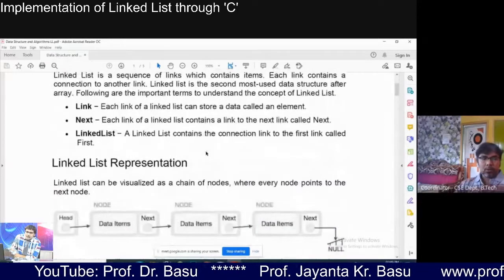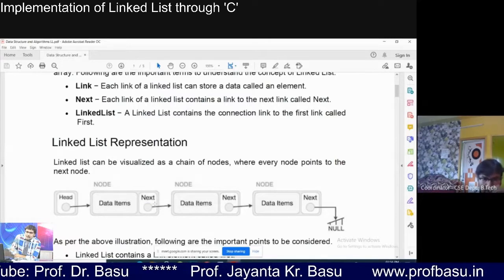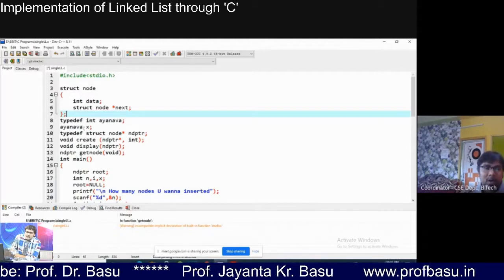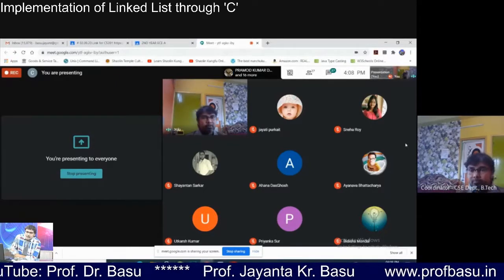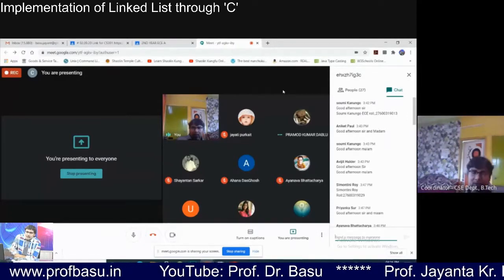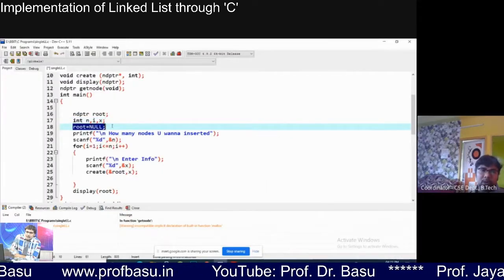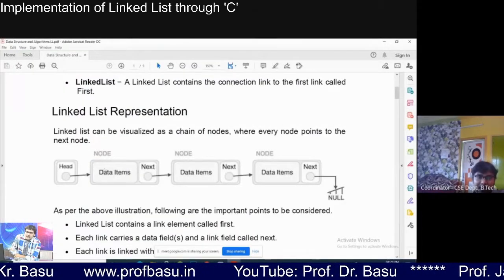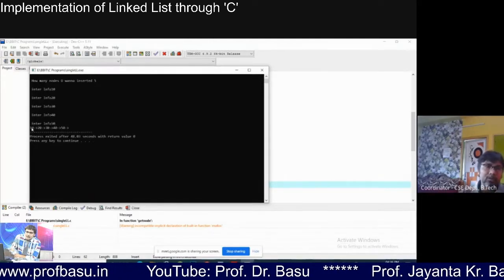Prof. (Dr.) J.K. Basu, Senior Faculty, Lecture on Implementation of Linked List through 'C', Part-II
Prof.(Dr.) J. K. Basu (ISO 9001:2015 Certified in Astrology & Gemology Services, Ph.D in Astrology, Double Gold Medalist, MISAR(USA), MAFA(USA), M.Tech.(CSE), MIE, MIETE, MISTE, Chartered Engineer, Jyotish Mahamahopadhyay & Jyotish Shiromoni 2016 Award Winner)